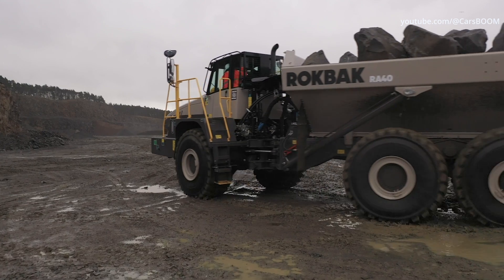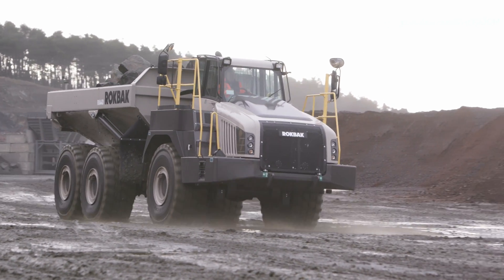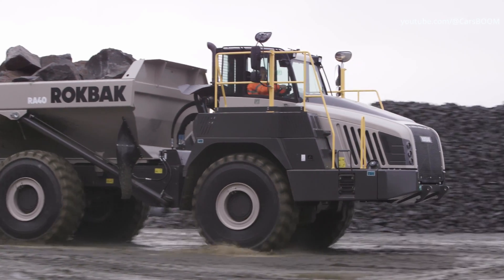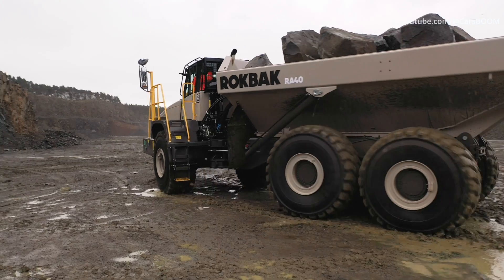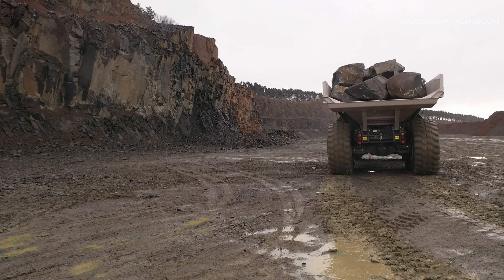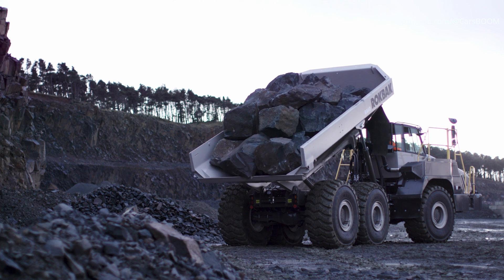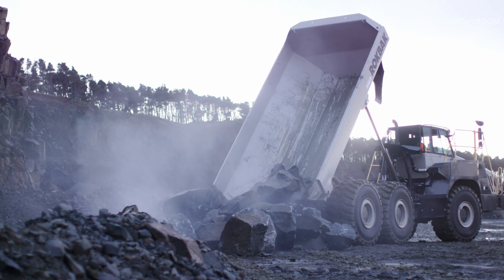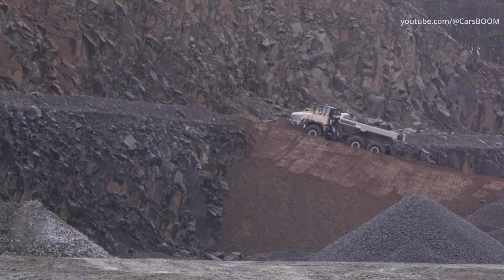Rokbak RA40 Articulated Dump Truck and RA30 articulated hauler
The Rokbak RA40 can carry a 41.9-ton payload and has a heaped capacity of 30.3 cubic yards.
Rokbak is the new brand name for Terex Trucks, meant to evoke a sense of reliability. Terex Trucks has been part of the Volvo Group since 2014.

The Scotland-based manufacturer’s pair of off-highway dump trucks, the TA300 and TA400, have evolved into the RA30 and RA40 models with similar specifications. Like their predecessors, the rugged yet fuel-efficient trucks are ready for use in quarries, mines, infrastructure projects, and commercial construction.

Built To Work
The RA40 articulated hauler has a Scania D13 engine with 444 gross horsepower (331 kilowatts) and up to 1,641 pounds-foot (2,225 newton-meters) of torque. Its U.S. Tier 4 Final version differs slightly in weight from its EU Stage V configuration, but both of them use diesel exhaust fluid (DEF) as part of their exhaust aftertreatment systems.

The RA40 can carry a 41.9-ton (38-metric-ton) payload, and it has a heaped capacity of 30.3 cubic yards (23 cubic meters). It features extended service intervals of up to 4,000 hours between hydraulic fluid changes and 6,000 hours for fluid changes for its adaptive shifting planetary gear transmission.

The smaller RA30 can haul up to 30.9 t (28 mt) and has a heaped capacity of 22.9 cu y (17.5 cu m). Its Scania DC9 diesel engine produces 370 HP (276 kW) and 1,387 lbf-ft (1,880 N-m) of torque. An independent front suspension comes standard on the truck to keep it controllable on uneven ground and slopes.

An independent front suspension comes standard on the Rokbak RA30 to keep it controllable on uneven ground and slopes.

Common Features
Both the RA40 and RA30 come with a balanced drivetrain and fully enclosed oil-cooled multi-disc brakes. Transmission retarders and exhaust brakes help the operator retain control over the truck while sparing the primary brake pads.

Rokbak’s Haul Track telematics system provides GPS and location tracking as well as truck usage data that can help equipment managers plan for scheduled maintenance. An electronically raised hood, a fully tilting cab, and testing points at ground level speed up service time so the trucks can get back to work. Haul Track can also generate downloadable, daily performance reports on items such as machine hours, idle time, error codes, engine speed, and more.

Source: Rokbak